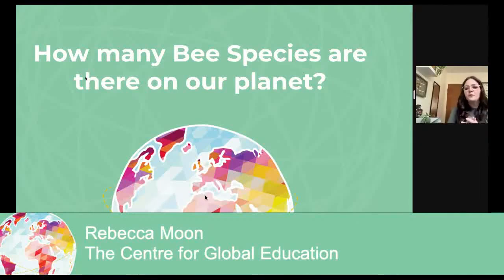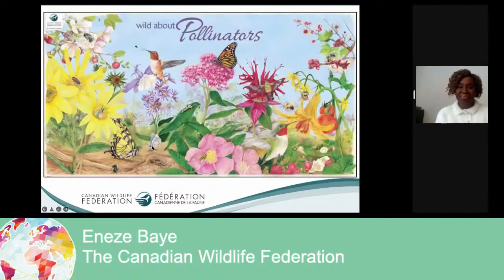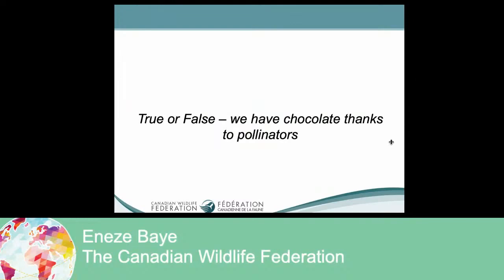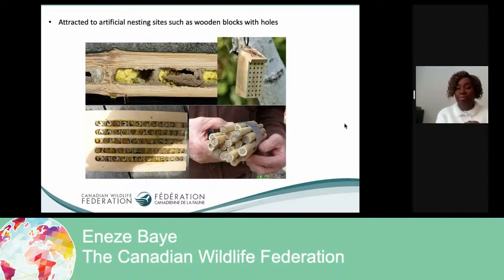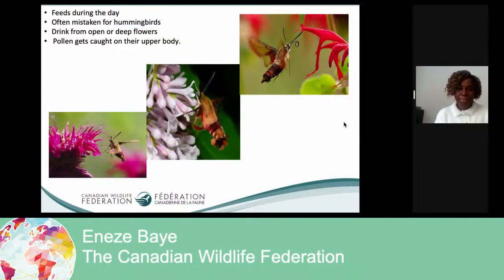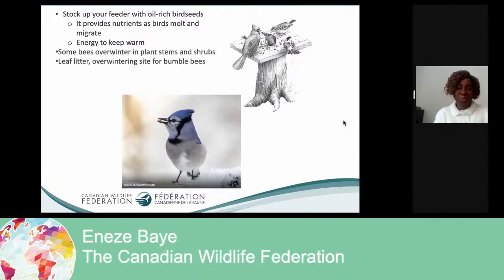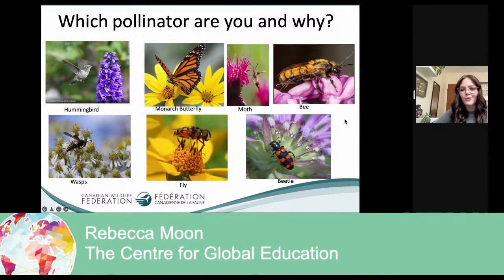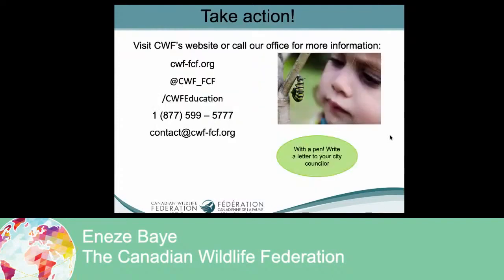CWF WILD Webinars: Powerful Pollinators